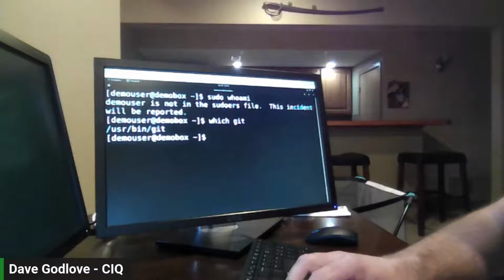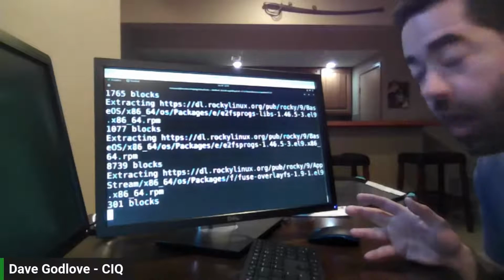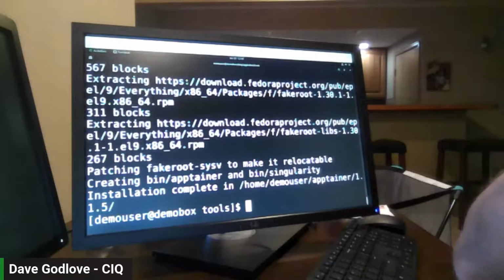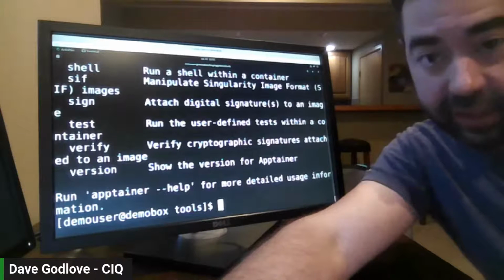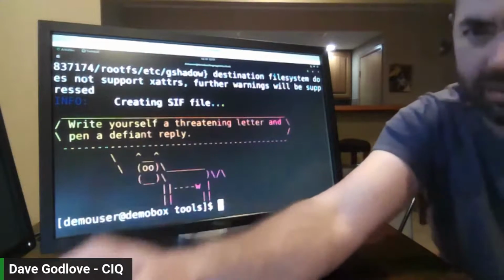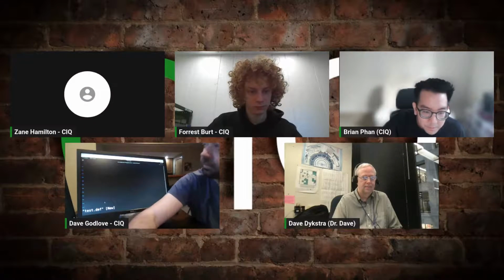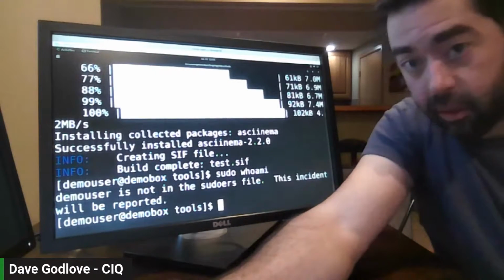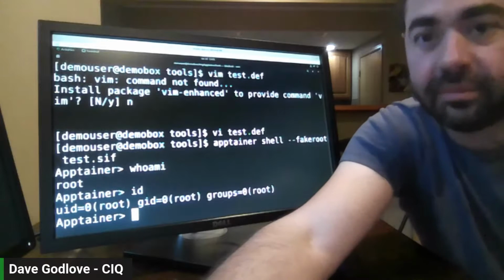Power to the Users! Unprivileged Operations in Apptainer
From inception as the Singularity project, Apptainer has always been developed with the philosophy of giving users more power.  Advances in the Linux kernel have allowed Apptainer developers to take this philosophy to the next level even permitting unprivileged and relocatable installations.  In today’s webinar we will discuss the ways that Apptainer gives users the power to get their work done with as little friction as possible, we’ll demo some of the new advances in unprivileged operations, and we’ll discuss security implications of the unprivileged model.

About Apptainer
As Docker brought containers into enterprise, Apptainer (formerly Singularity) brought containers into HPC with a containerization strategy that just works for HPC architectures, security models, and use cases.

Now Singularity is part of the Linux Foundation and re-released under a new name for the open source project, Apptainer.

Application Containers:
While many container systems are built, designed, and optimized for microservices, Apptainer is for applications and computational use cases.

Portable Jobs and Environments:
Apptainer allows you to bring your environments anywhere, creating extreme portability from system to system.

Trusted supply chain / Immutable / Encrypted:
Absolute trust in your environment via cryptographic key validation and encryption.
Apptainer was created to bring the benefits of container computing to HPC use cases and system architectures.

Apptainer is used pervasively throughout HPC centers as well as other community projects and even commercial vendors. The Apptainer founder and leading developers are all part of CIQ, and we provide enhanced capabilities to customers and partners.